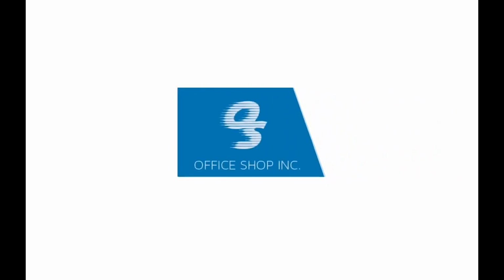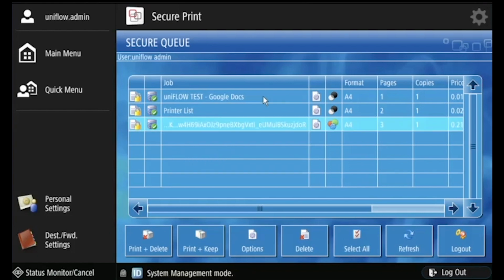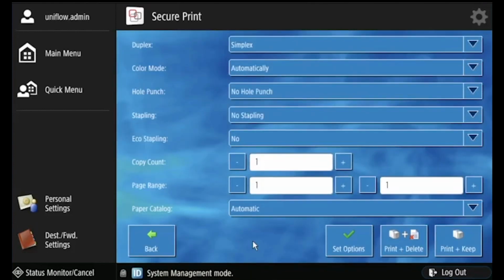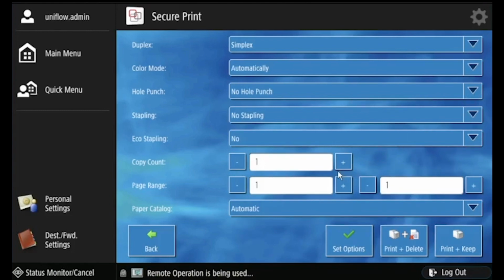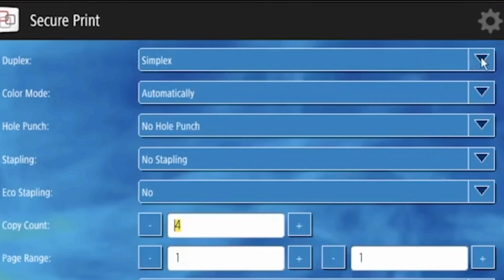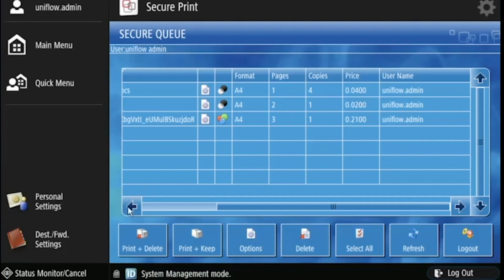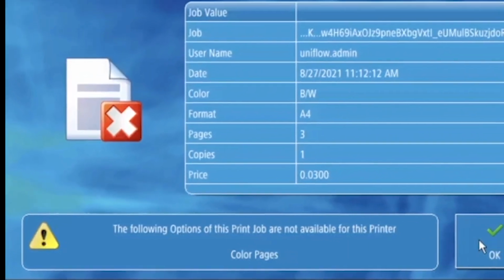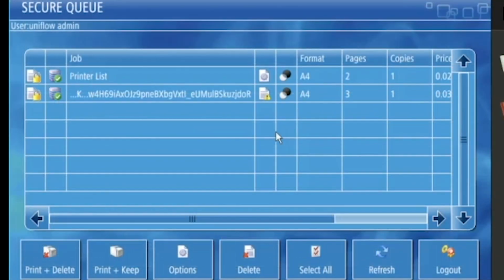Changing print settings in uniFLOW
This video demonstrates how to make changes to your print job in uniFLOW at the device.

0:07 logging in
0:19 Select job to print
0:33 Changing print settings
1:09 Saving settings
1:28 Warning ⚠️
1:55 Save or Delete job
2:17 Contact us

or call our service center at 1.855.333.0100